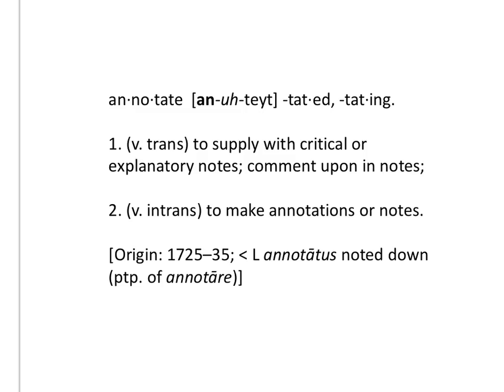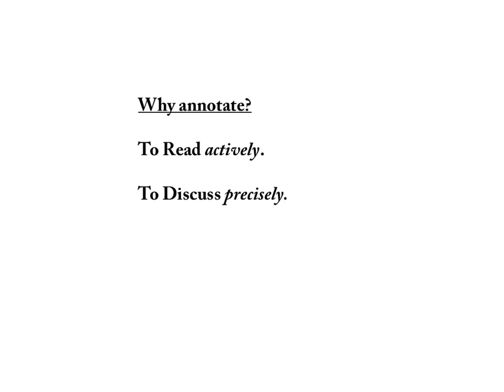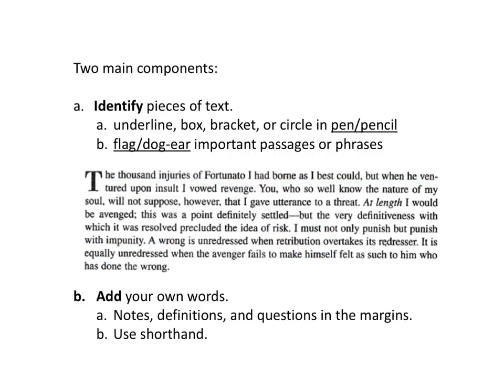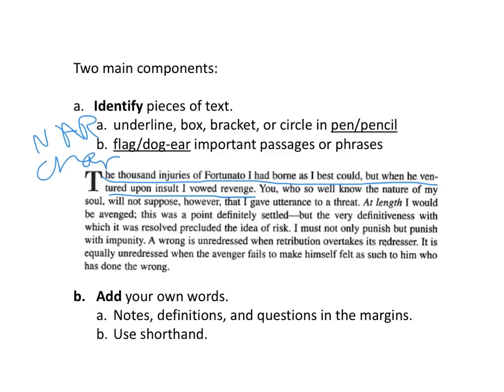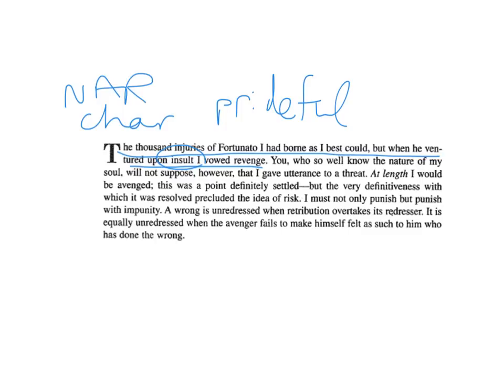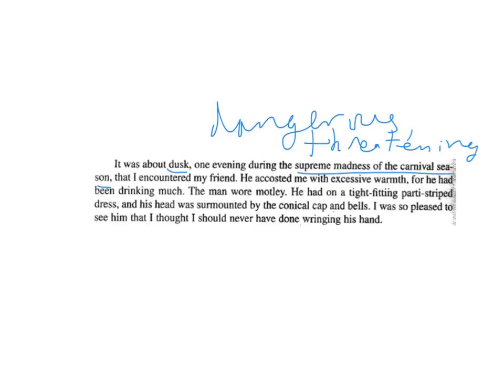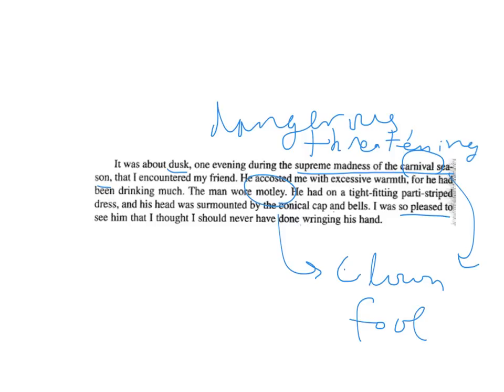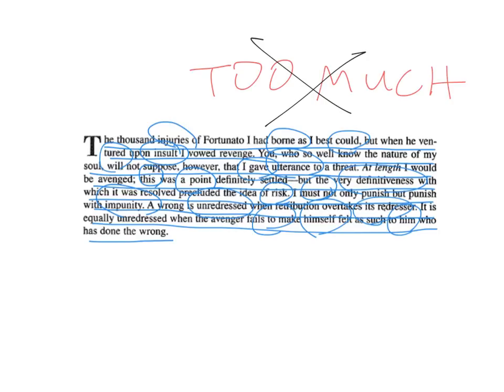The Regis English Guide to Annotation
This video explains how the process of annotation can help make you a more alert and active reader. Created by Mr. Joseph Quinn